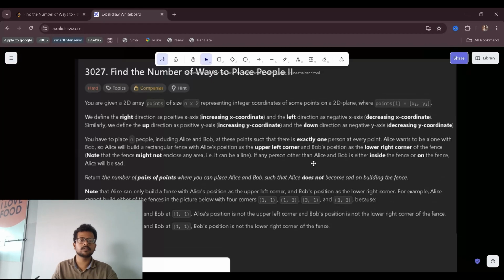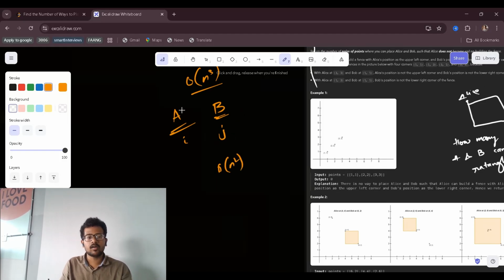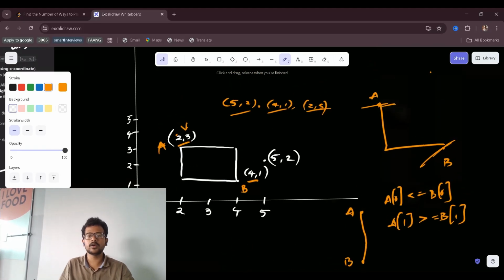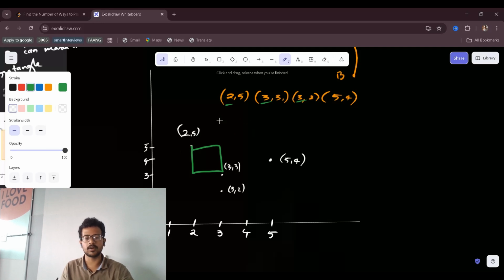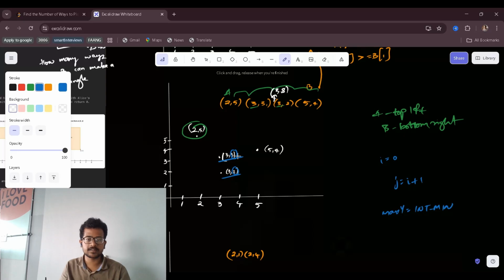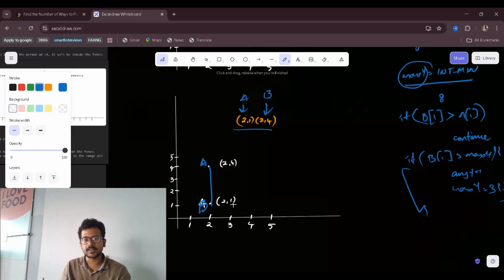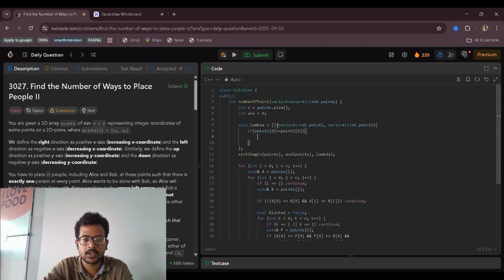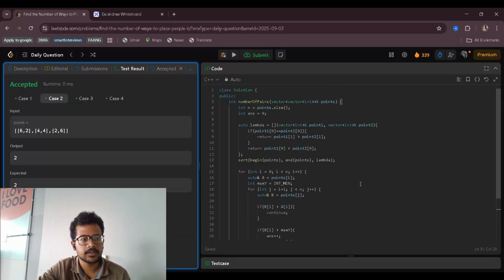3027 Find the Number of Ways to Place People II | LeetCode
This video explains 3027 Find the Number of Ways to Place People II LeetCode